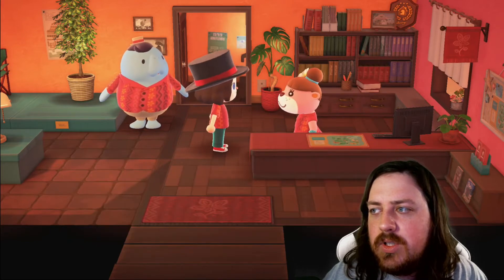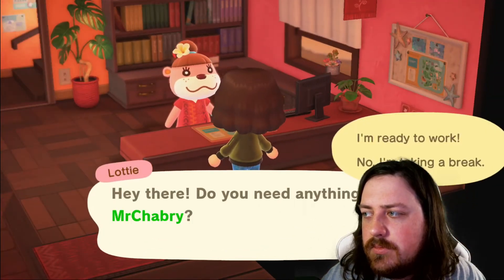Designing Vacation Homes! | Animal Crossing New Horizons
We enjoy more update goods to design homes!